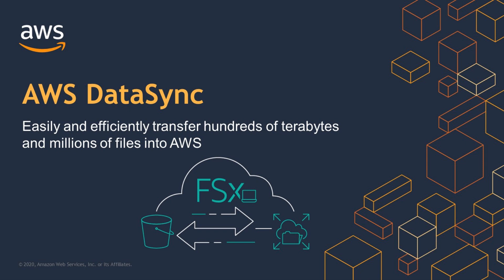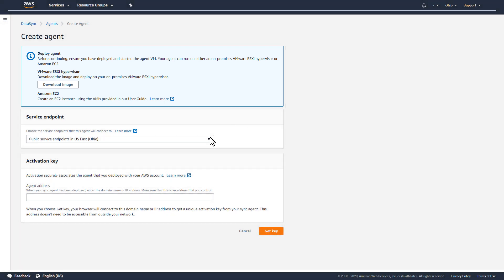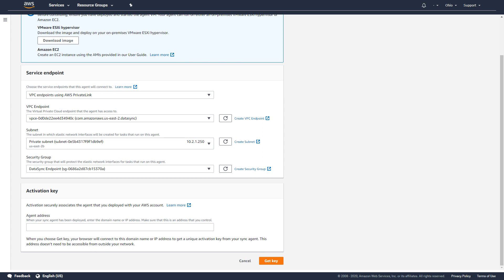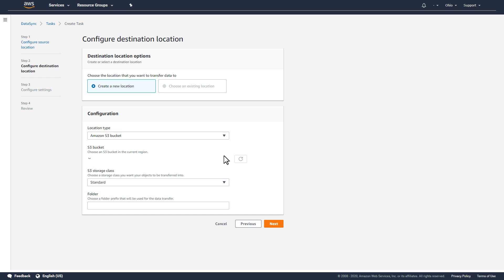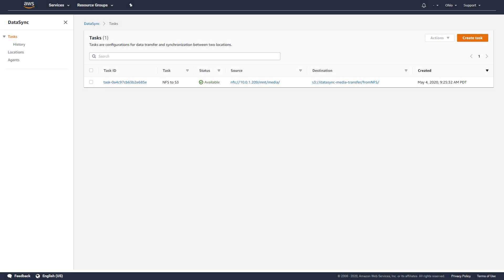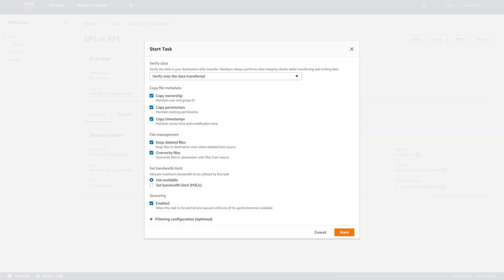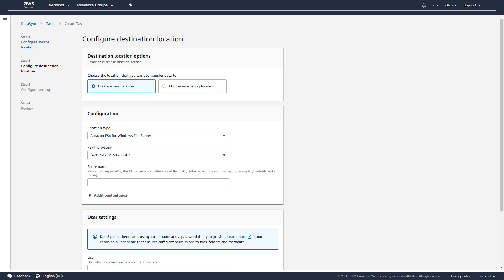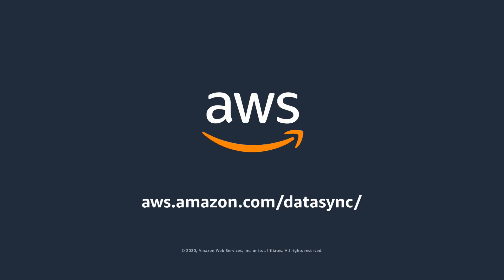AWS DataSync Demo - Easily Transfer Data to and From AWS Up to 10x Faster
AWS DataSync makes it simple and fast to move large amounts of data between on-premises storage and AWS. DataSync makes it easy for you to move data by automating both the management of data transfer processes and the infrastructure required for high-performance, secure data transfer.

In this video we demonstrate how you can use DataSync to quickly move data between on-premises storage systems and Amazon S3, Amazon EFS, and Amazon FSx for Windows File Server.